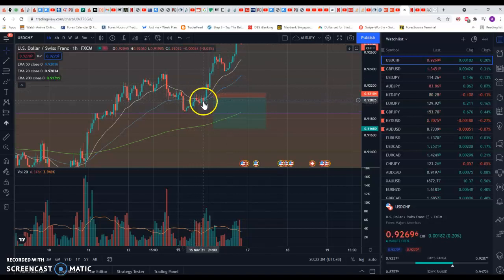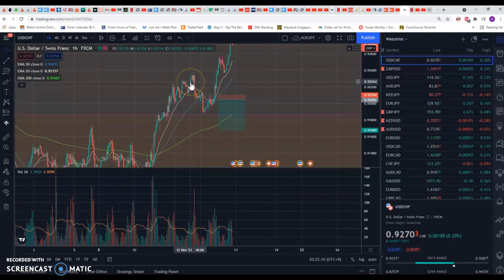USDCHF SHORT 16/11/2021 PA#13